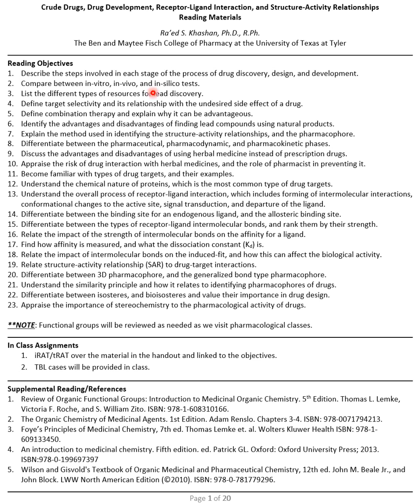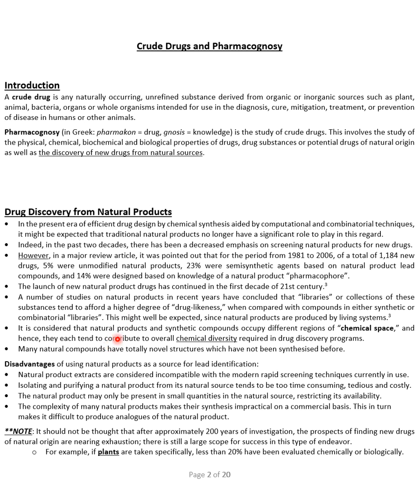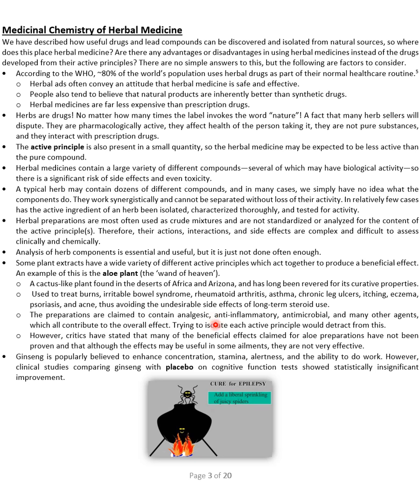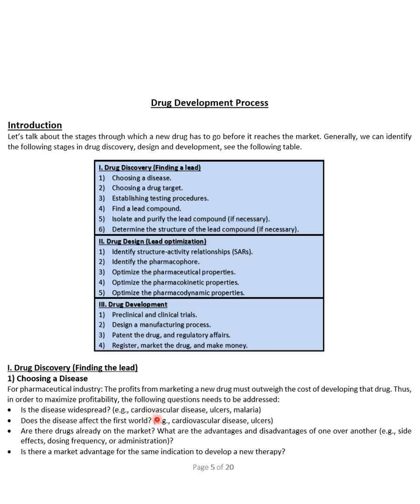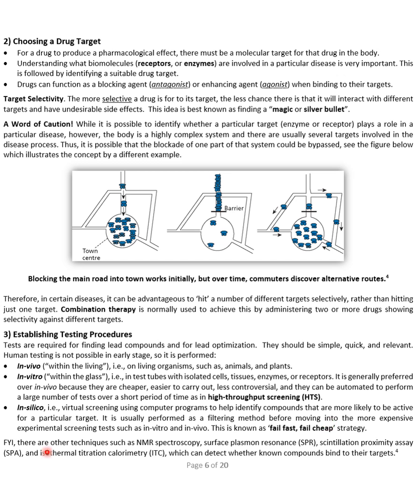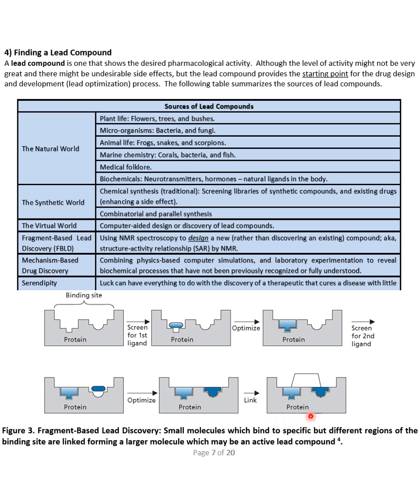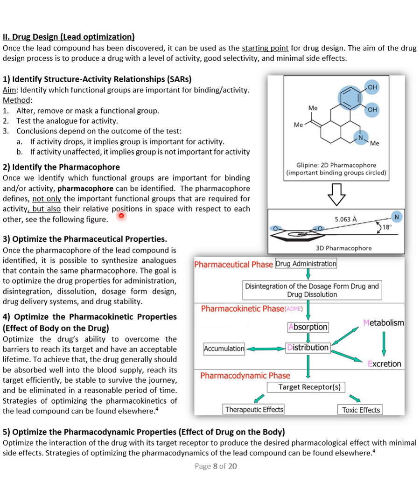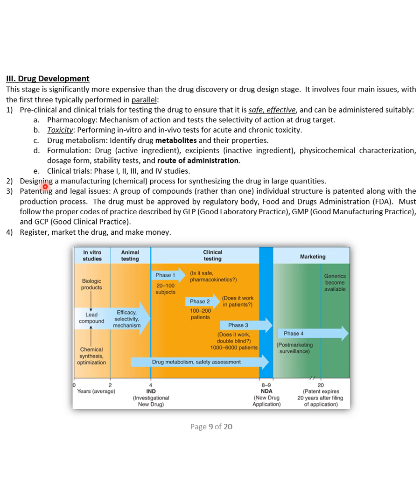2017 08 21 CrudeDrugs DDD ChemicalBonds SAR Stereo R Khashan (Part 1 of 3)